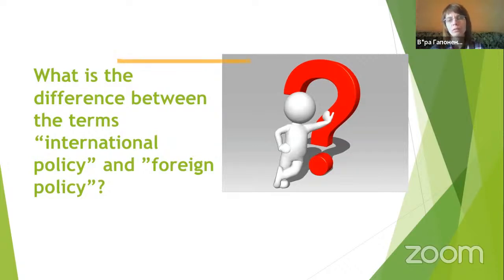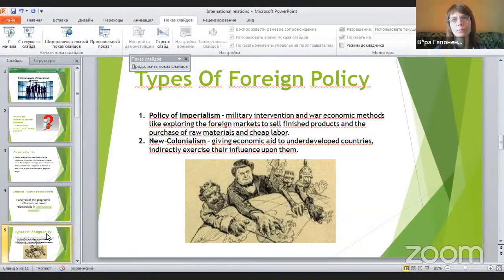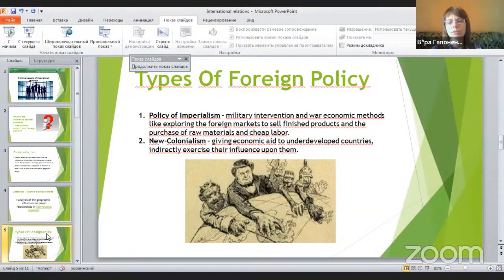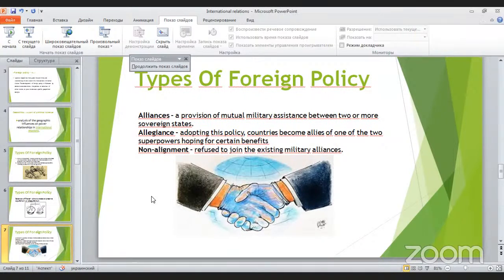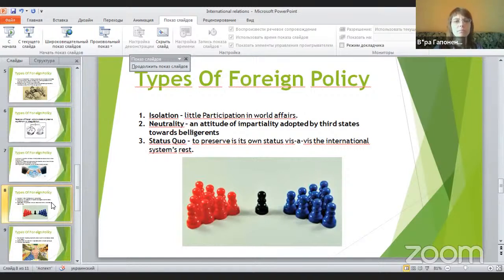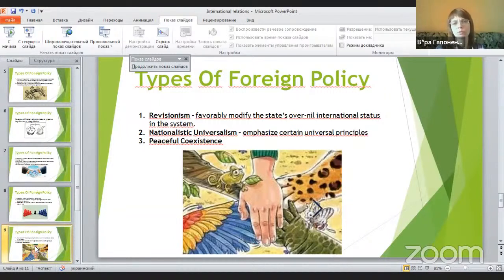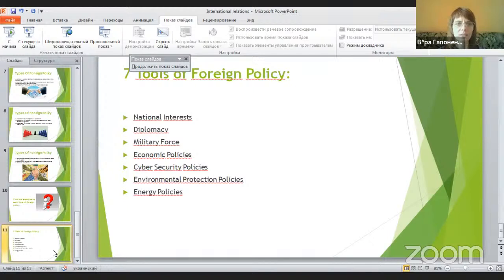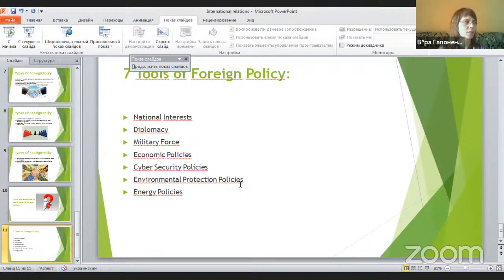Political aspects of international relations